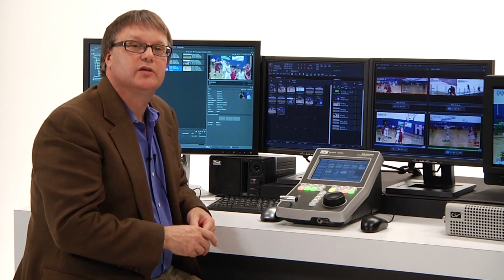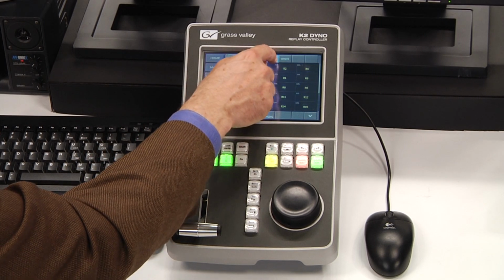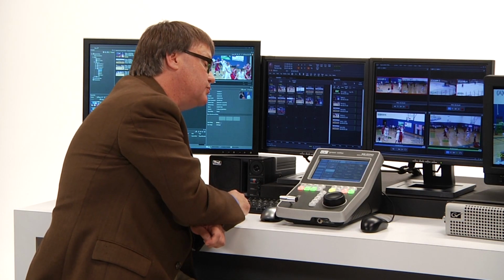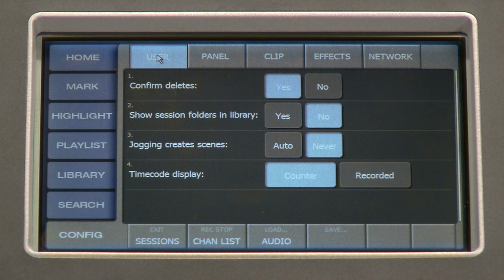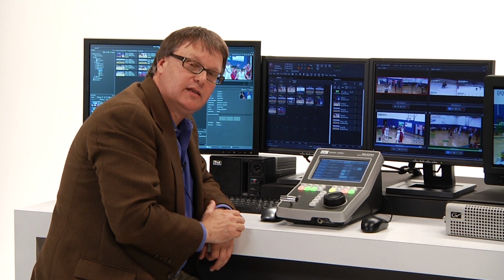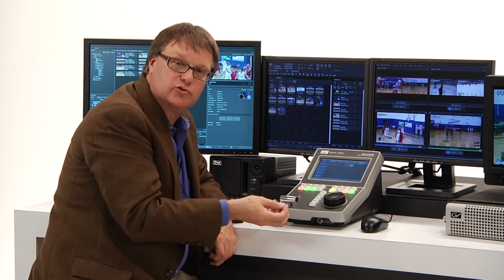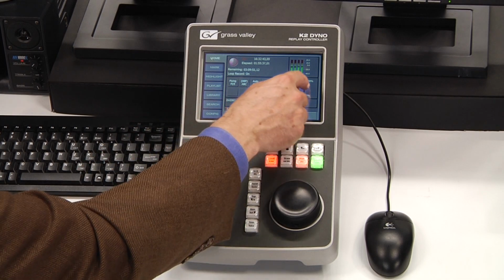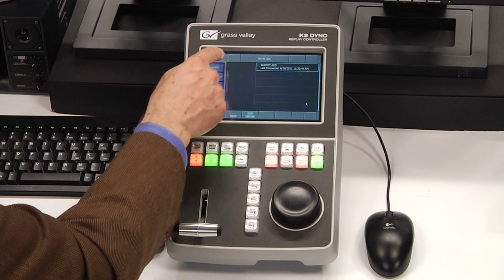K2 Dyno 2.0-More Streamlined (Chapter 3)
Chapter 3-More Streamlined

See the benefits that K2 Dyno 2.0 can bring to your production workflow -- making it faster, more streamlined, and much more powerful. It's the result of connecting real-world operators and highly skilled media server designers & developers.